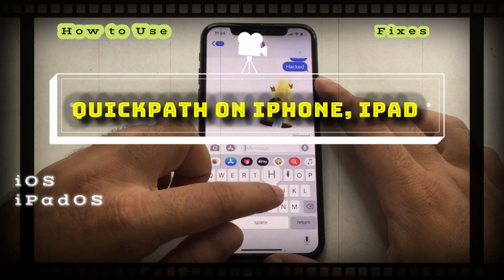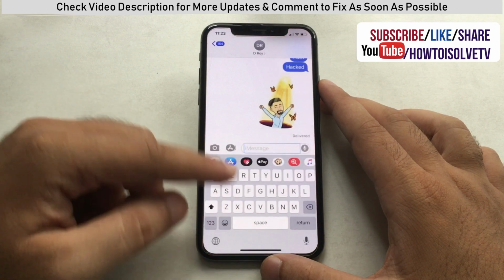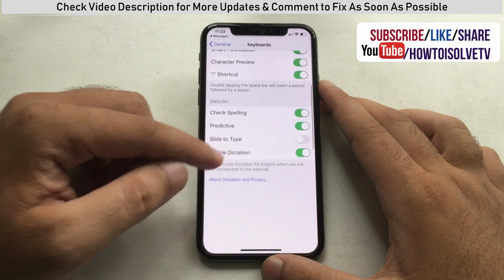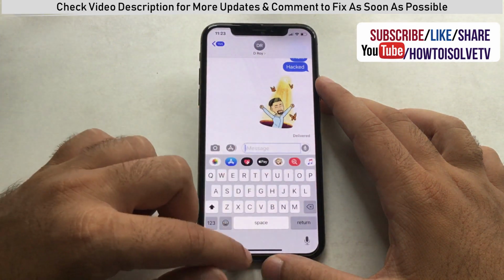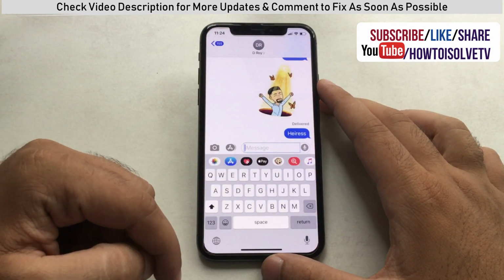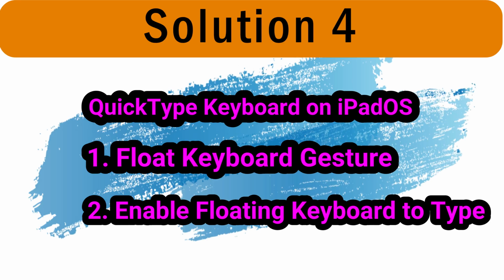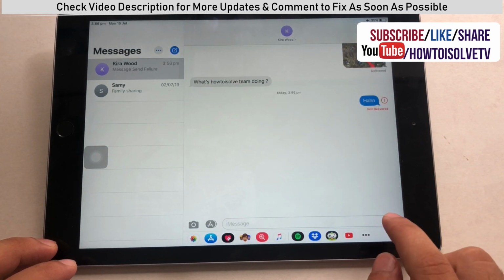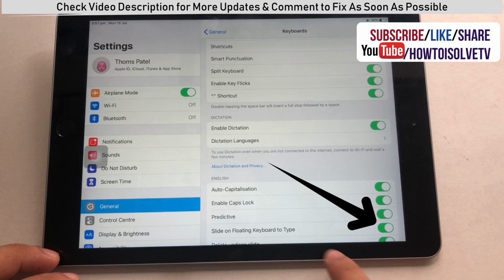Fix Swipe keyboard not working on iPhone (iOS 17)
Here's the Guide on How to use QuickPath Keyboard on iPhone, iPad after  Enable/Disable QuickPath Keyboard on iPhone/iPad Running on iOS 17 and iPadOS 17. Apple QuickPath Keyboard,
QuickPath Swipe Keyboard, QuickPath Typing Keyboard, swipe Keyboard on iPhone 15.

Enable/Disable QuickPath Keyboard on iPhone/iPad
QuickPath Keyboard Not Working
Apple QuickType Not Working
Apple Swipe Keyboard Not Working on iPhone in iOS 17
How to Activate & use QuickPath on iPad with iPadOS 17
iOS 17 Keyboard Hidden Features
iPadOS Keyboard Hidden Features

Now your iOS device helps to type faster just like Gboard. Now Apple Keyboard is Alternatives of Gboard in iOS platform. Also, we find out the solutions for the people who failed or use Quickpath keyboard on iOS and iPadOS. This keyboard is useful for all Apple and Third-party app. here I gonna show you for message app. Open Message app and check Apple Keyboard is in use under the globe icon on keyboard pane. If not then you can switch in to under the keyboard setting.

Here are the troubleshooting tips on Apple QuickPath Keyboard not working or unable to type using QuickType function.

here I am using QuickType on Message keyboard app but this will not work. Now Check the Keyboard settings, Tap on Glob icon on the keyboard, Go to Keyboard Settings. You will jump into Keyboard settings, Scroll to end and Make sure Slide to Type is Enabled. here's disabled so I can't use an Apple Keyboard.

Go Back to the Settings app on iPhone, Under Enable Slide to Type toggle and check Apple QuickPath is fine to use on Message app. Same like other social, Mail app we can use QuickPath, Here's I am on WhatsApp chat and It's Working fine for me after enable the keyboard settings Slide to Type toggle.

Remove unused and Other Third-party keyboard apps from the settings app. Tap Glob icon on Keyboard and Tap on keyboard Settings. Now the First option is Keyboard, here's all installed Keyboard. Tap on Edit from Top right corner of the screen and Swipe right to left to delete or uninstall keyboard app from iOS device and same for iPadOS.

try to hard reboot your iPhone, Quickly press and Release volume up button and Down button one by one. after that only press and hold on Side or power button until your iPhone goes black. lift up side button, Wait for 5 seconds, again press and hold the side button until apple logo on the screen that means the phone is turned on.

We can't use QuickPath or QuickType on iPadOS keyboard like iOS. iPad must require Float keyboard that we can convert anytime using Two fingers. Pinch in two fingers on iPad Keyboard and the Keyboard will convert into a float. Now we can move it on iPad screen using Two fingers or Drage using Bottom slider bar.

If Quick path is not enabled under the settings, Look into this for Settings app on iPad, Then General and Keyboard. Here's Scroll to down and Enable the toggle Slide on Floating Keyboard to Type. Now Go back to the Floating keyboard and start using QuickPath on Keyboard.

XX XX